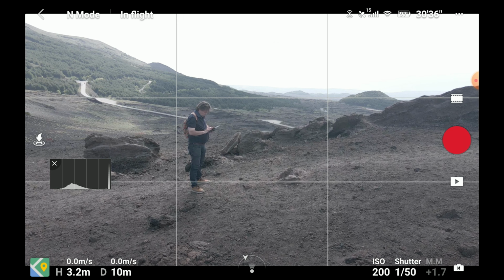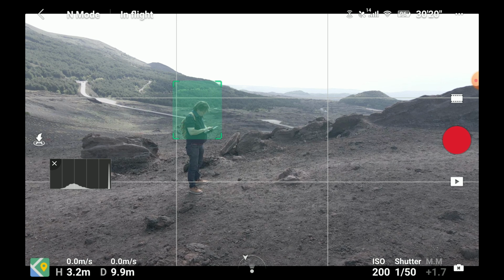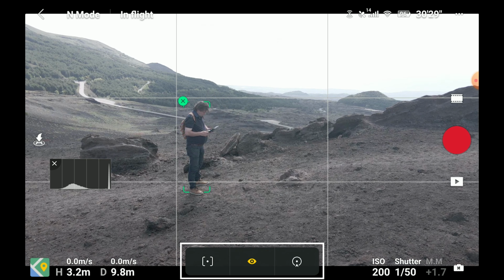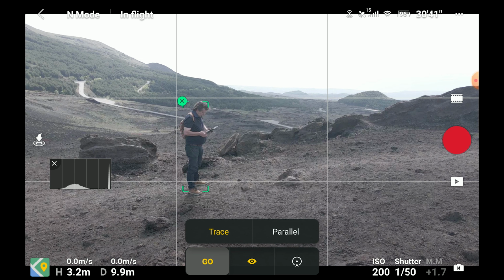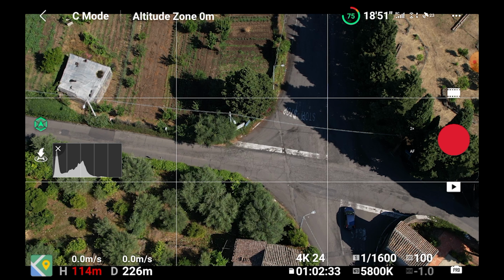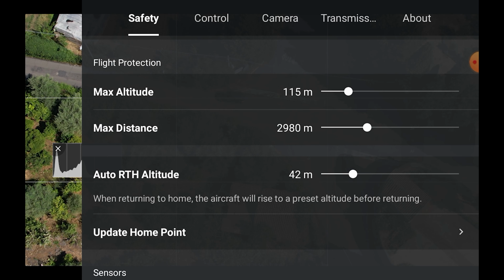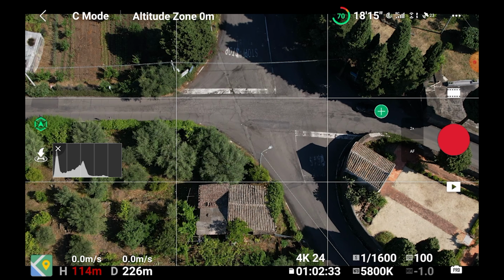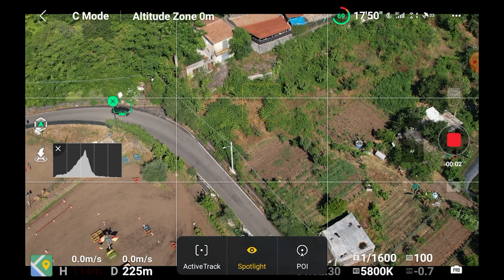DJI Air 2S Active Track - Follow cars, bicycles, people, boats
Active Track Air 2s - Follow cars, bicycles, people, boats with the DJI Air 2S. Together with Spotlight and Point of Interest, Activetrack 4.0 is part of the intelligent flight modes of the DJI Mavic Air 2S, grouped under the name Focus Track. Air 2S Active Track works together with the Air 2S obstacle avoidance system APAS 4.0

0:00 Intro
0:58 Settings
3:02 Obstacle detection
5:02 Tracking